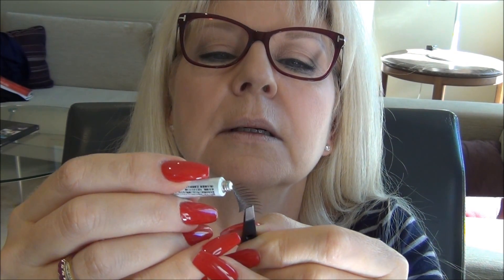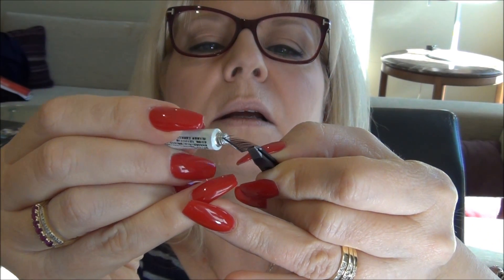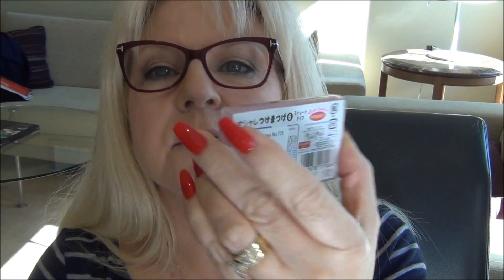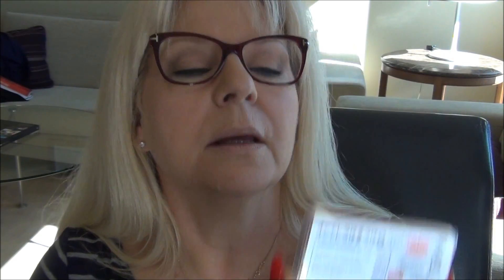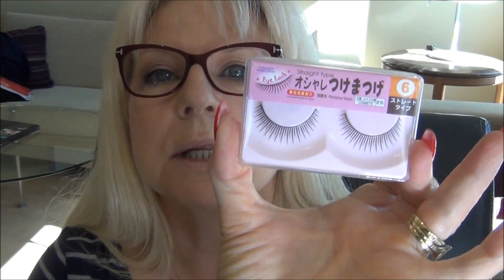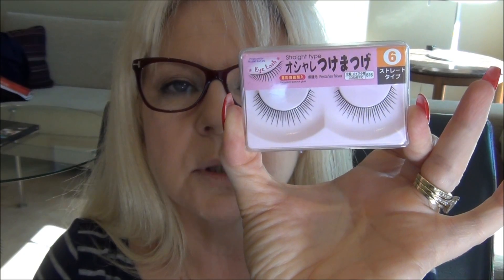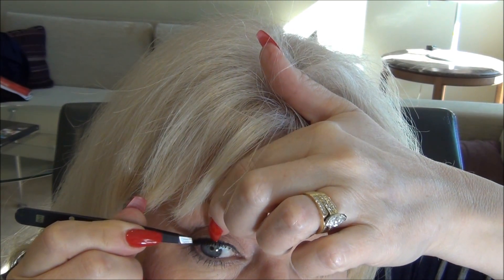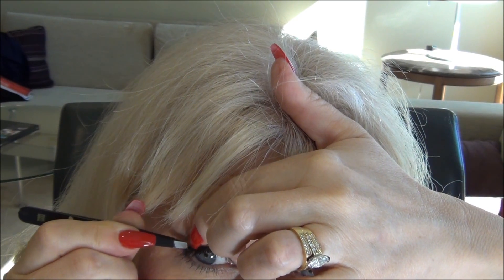Learning How to Apply False Lashes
Easy tutorial on learning how to apply false lashes for mature women.

Lashes purchased from "Daiso".  Imitation eyelashes No. 725 includes glue.  Perfect for teaching yourself how to wear false lashes.

Cougar Cosmetics

Women's Forum Facebook:
Cougar Cosmetics Women's Forum

Cougar Cosmetics Cake Eyeliner:
D'Fine Line Cake Eyeliner - Blackmail

Cougar Cosmetics Mascara and Eyelash Curler:
Twenty/Twenty Mascara
Twenty/Twenty Heated Eyelash Curler

Cougar Cosmetics Lipstick:
Colour Impact Satin Lipstick: Cougar Red
Colour Impact Satin Lipstick:  Risky Red